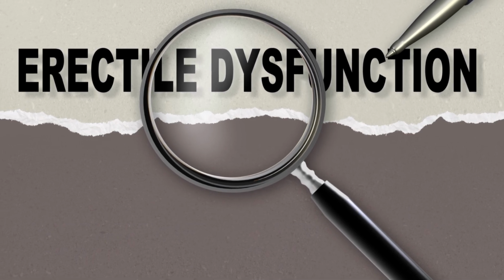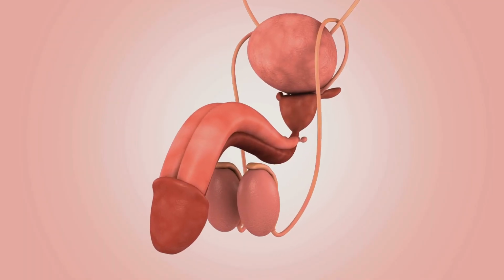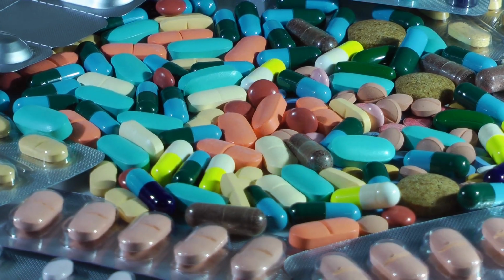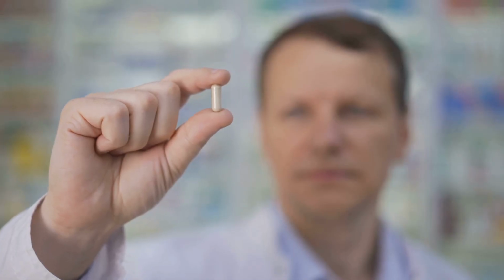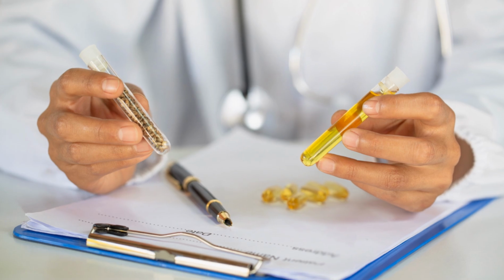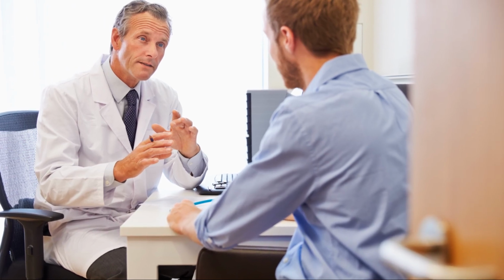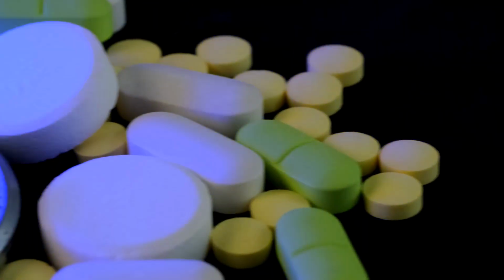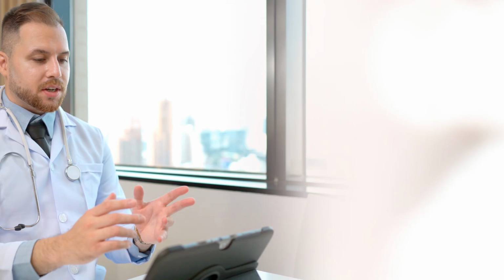PDE5 Inhibitors The Ultimate Guide to treat ED, what you need to know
What you need to know before taking Viagra (sildenafil), Cialis (Tadalafil), or Levitra (Vardenafil) to maximize results and to learn about potential side effects.